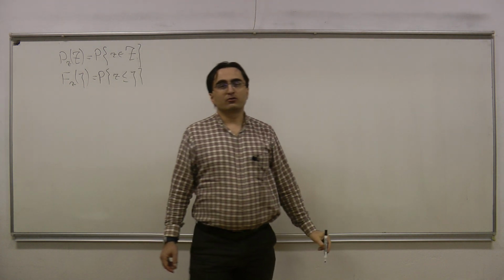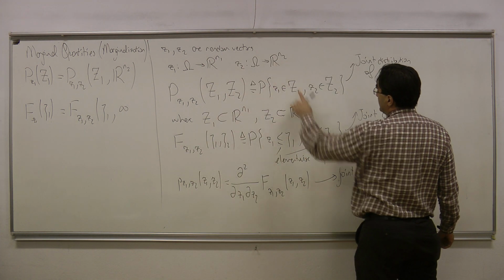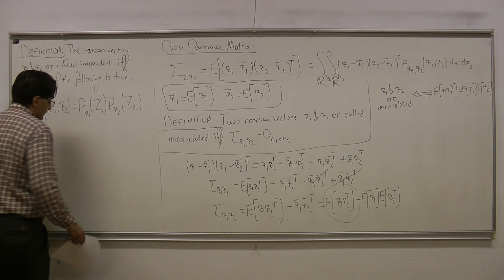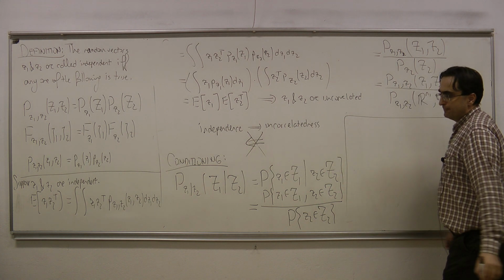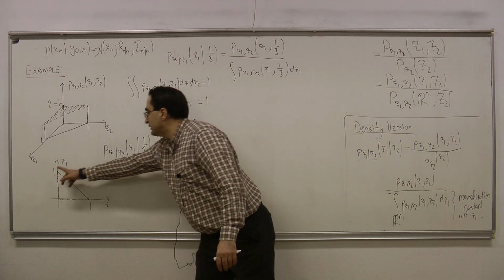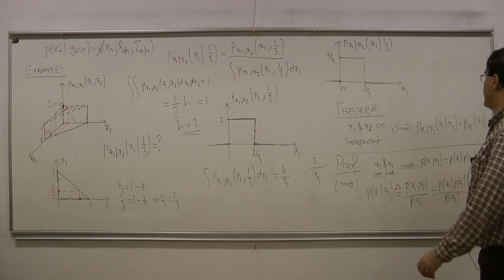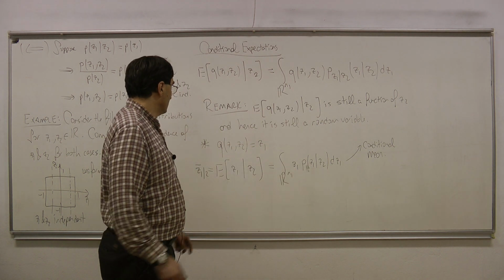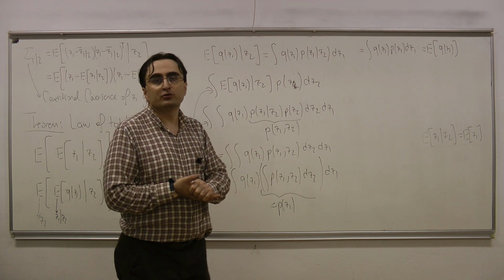EE557: Lecture 2 (Spring 2021, METU)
Contents:

00:00:00​ - Reminder of First Lecture
00:02:53​ - Multiple Random Vectors and Their Descriptions
00:08:02​ - Marginalization
00:14:23​ - Cross Covariance and Uncorrelatedness
00:22:11 - Independence
00:31:00 - Conditioning
00:40:37 - Example
00:53:33 - Theorem: The Effect of Independence on Conditioning
01:05:08 - Conditional Expectations: Mean and Covariance
01:15:00 - Theorem: Law of  Total Expectation